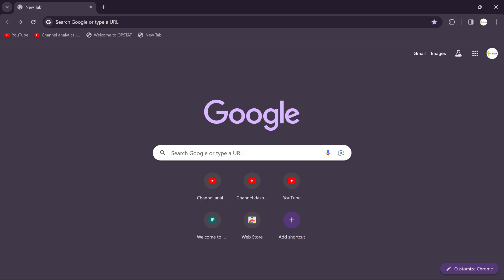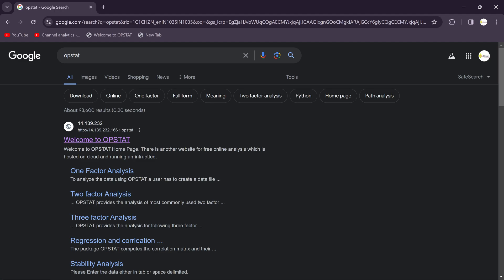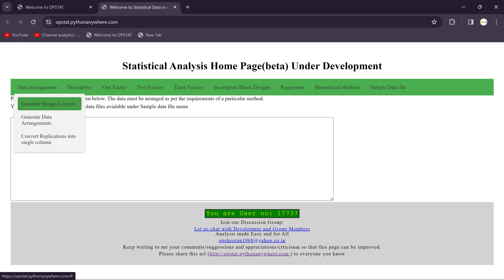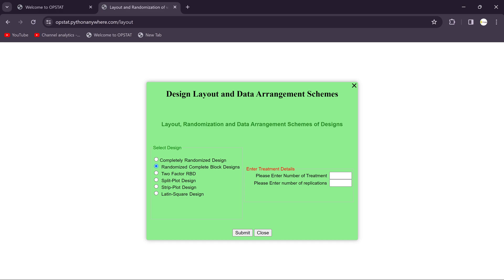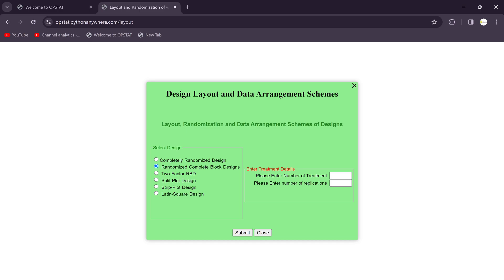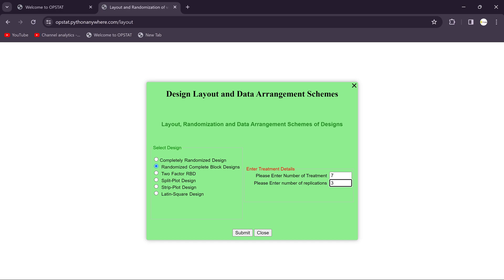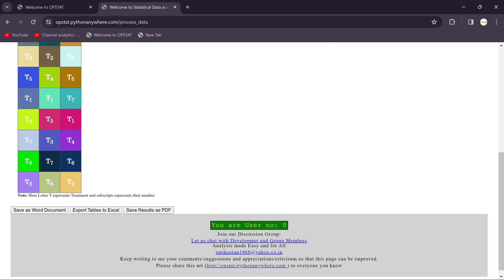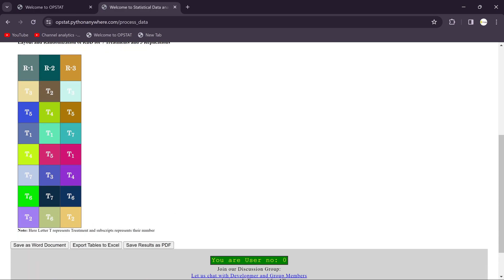Design layouts RBD | Generate Design Layouts for field and lab experiments | RBD Field layout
Welcome to our guide on designing layouts for agricultural research experiments! In this video, we'll explore the critical aspects of creating effective experimental setups tailored specifically for agricultural studies. Whether you're investigating crop yields, soil management practices, or pest control strategies, a well-designed layout is essential for generating reliable data and informing evidence-based agricultural decisions.

Introduction:
Agricultural research plays a pivotal role in addressing global food security challenges and optimizing agricultural practices for sustainable production. Designing layouts for agricultural experiments requires careful consideration of factors such as crop selection, field conditions, experimental design, and statistical analysis methods. Let's dive into the key components of designing layouts for agricultural research experiments.

Field Experiment Layouts:
Field experiments are conducted in real-world agricultural settings, where factors like soil types, climate, and pest pressure influence crop performance. Designing a layout for a field experiment involves several crucial steps:

Plot Design: Divide the field into experimental plots to compare different treatments or management practices. Consider factors such as plot size, shape, and orientation to minimize edge effects and ensure uniformity.
Randomization: Randomly assign treatments to plots to account for spatial variability and potential confounding factors. Randomized complete block designs or split-plot designs are commonly used to enhance the validity and reliability of field experiments.
Replication: Include sufficient replication of treatments across plots to increase statistical power and detect treatment effects with confidence. Replicating experiments over multiple growing seasons or locations can further validate research findings and identify consistent trends.
Border Effects: Implement buffer zones or border rows around the experimental area to reduce external influences from neighboring plots or field edges. Border effects can help mitigate unintended sources of variation and ensure the accuracy of experimental results.
Lab Experiment Layouts:
In addition to field experiments, agricultural research often involves laboratory-based studies to investigate physiological, biochemical, or genetic aspects of crops and soil. Designing a layout for a lab experiment requires attention to detail and adherence to good laboratory practices:

Experimental Design: Choose an appropriate experimental design, such as completely randomized design or factorial design, based on the research objectives and variables of interest. Consider factors such as sample size, treatment levels, and control groups to ensure experimental validity.
Equipment Setup: Arrange laboratory equipment and instruments according to the experimental protocol. Ensure proper calibration and maintenance of equipment to minimize measurement errors and ensure data accuracy.
Sample Preparation: Develop standardized procedures for sample collection, processing, and analysis to maintain consistency and reproducibility. Label samples accurately and document sample handling protocols to track experimental conditions and minimize variability.
Quality Control: Implement quality control measures to monitor experimental conditions and verify the accuracy of results. Control variables such as temperature, humidity, and light exposure to create optimal experimental conditions and minimize experimental bias.
Data Analysis: Plan for statistical analysis methods to analyze the collected data and evaluate treatment effects. Consult with statisticians or utilize statistical software packages to perform robust data analysis and interpret experimental findings accurately.
Conclusion:
Designing layouts for agricultural research experiments requires careful planning, attention to detail, and adherence to scientific principles. By integrating field experiments with laboratory studies, researchers can gain comprehensive insights into crop performance, soil health, and agricultural sustainability. Through collaborative efforts and interdisciplinary approaches, agricultural researchers can contribute to the development of innovative solutions for addressing global food security challenges and promoting sustainable agricultural practices.